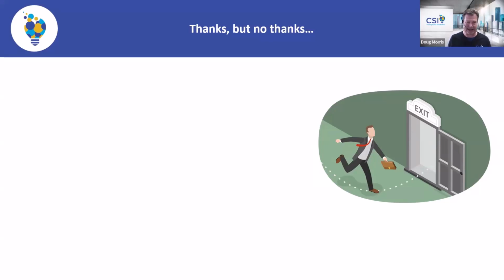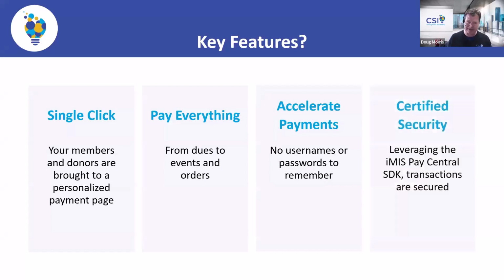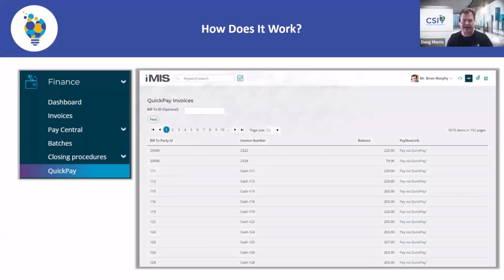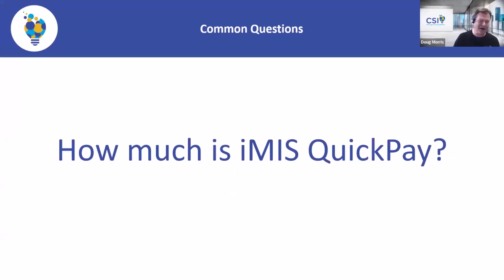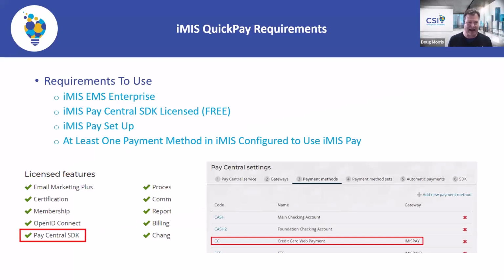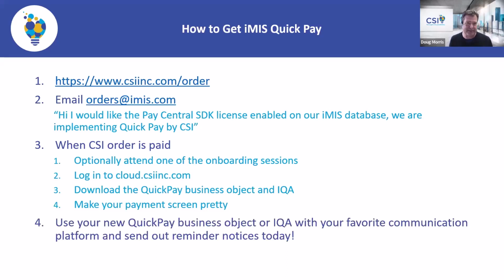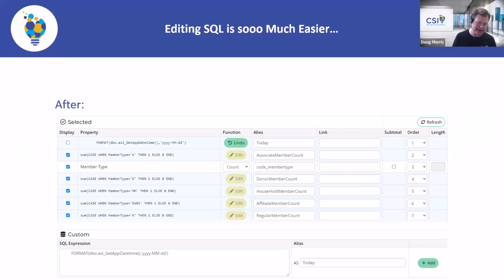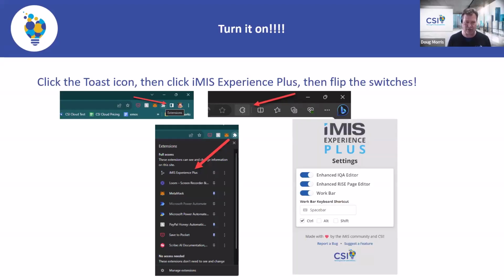iMIS QuickPay | Pay Without Being Logged In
Discover the ease of iMIS QuickPay, the innovative solution designed to simplify your payment processing. Members and donors can now swiftly pay their outstanding balances without the need to log in. This user-friendly approach not only saves time but also enhances the payment experience, ensuring a smooth and secure transaction every time.